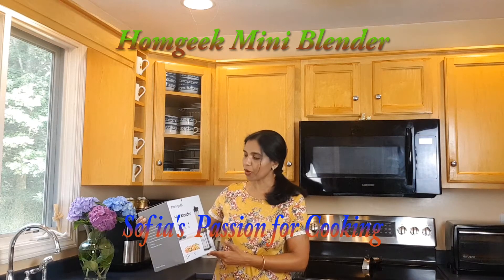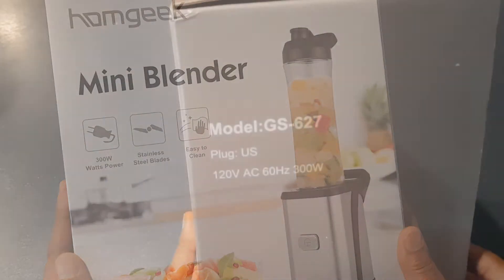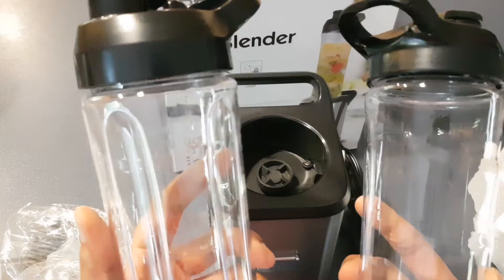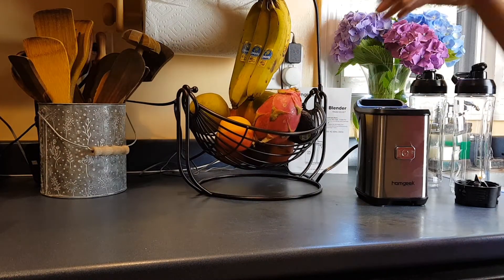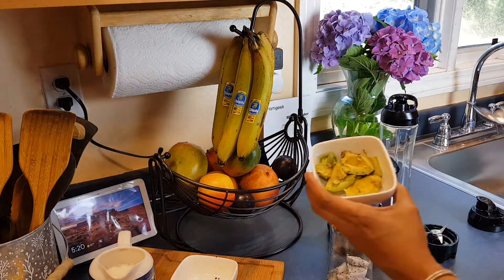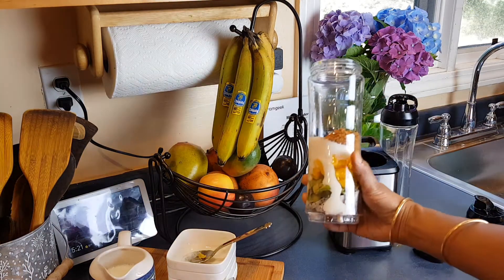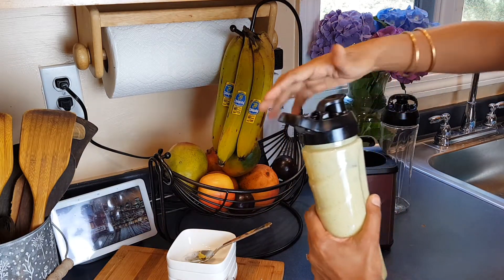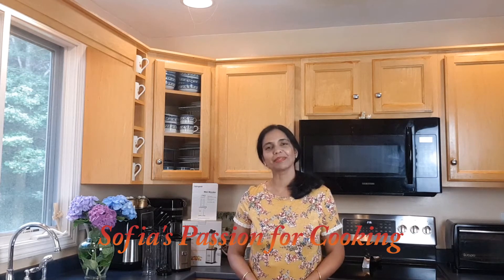Homgeek Mini blender Product Review/ Mixed Fruit Smoothie